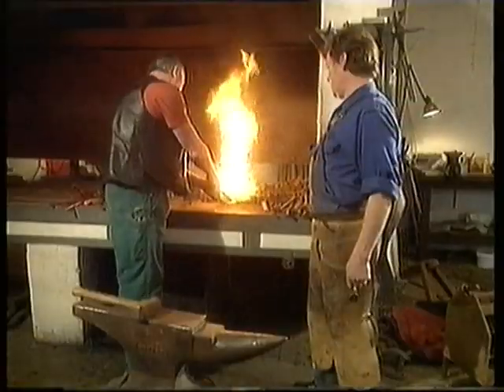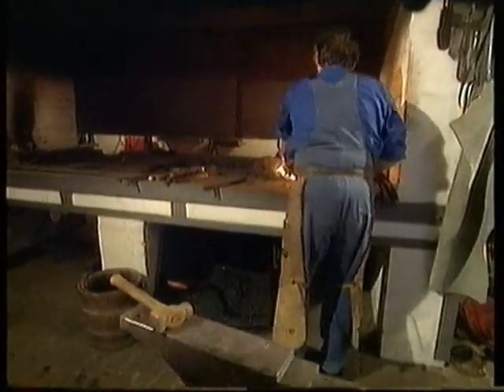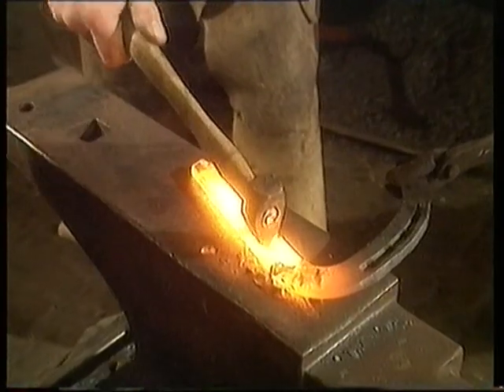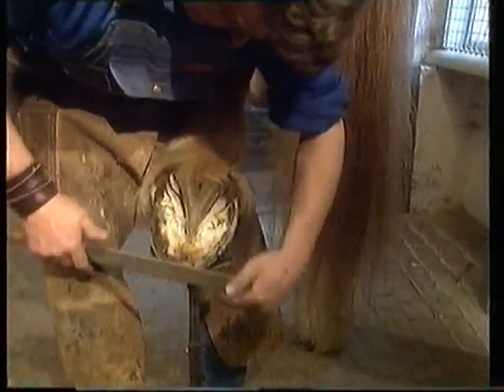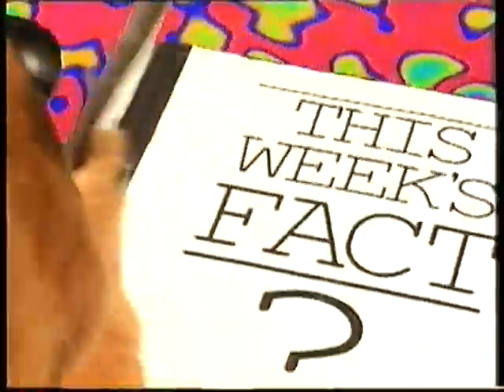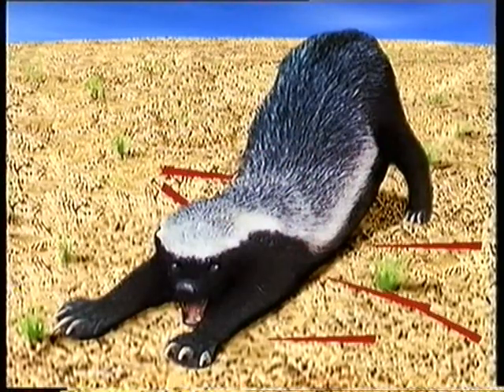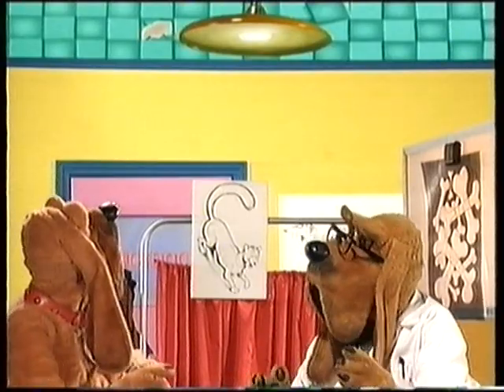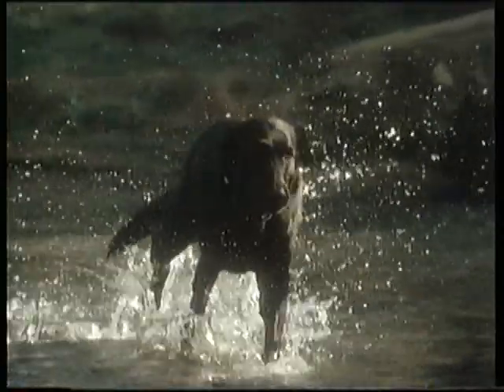Dear Mr Barker - Horseshoes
Including Bong The Gong and Off To The Doctor.